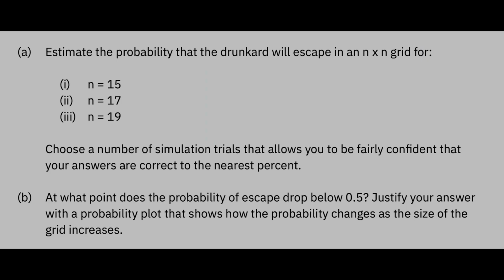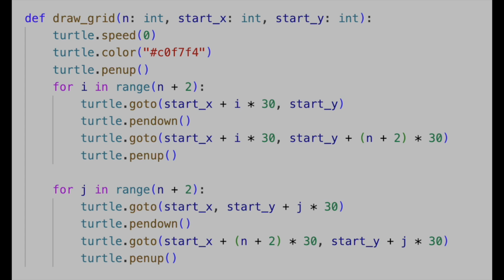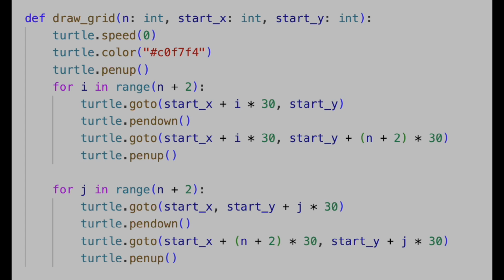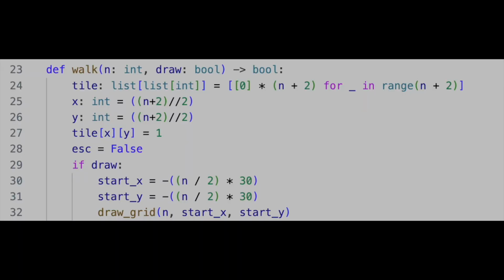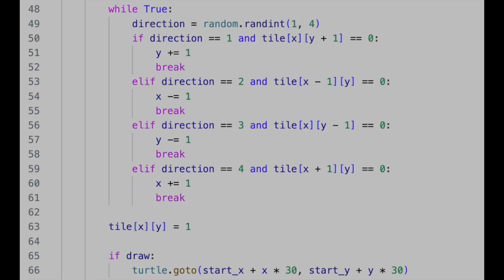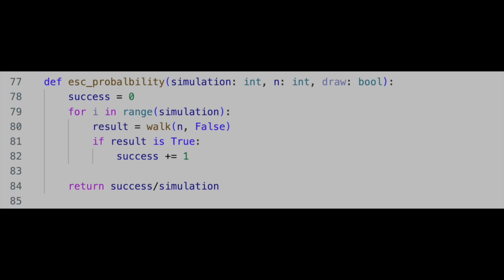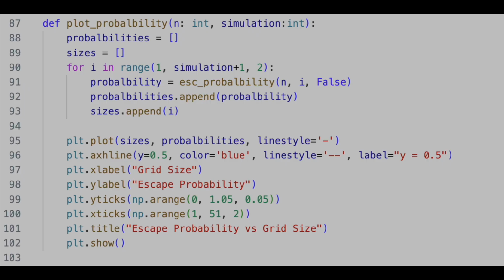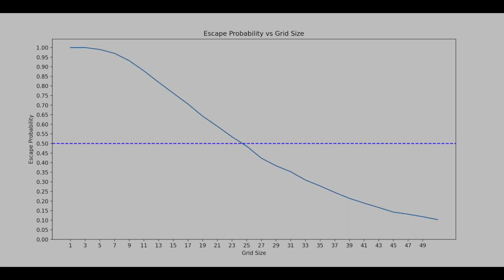Leo Yang Drunkard's Walk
DP1 Computer Science, in-class computer lab assignment